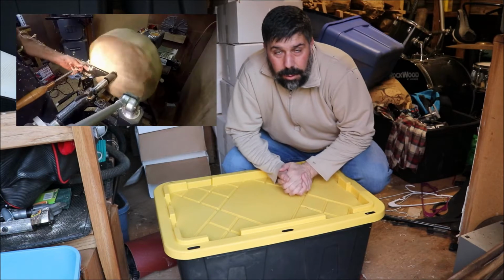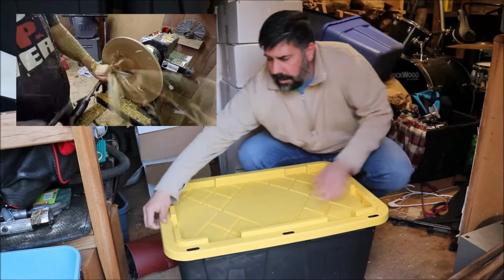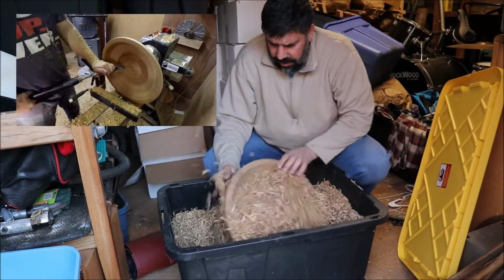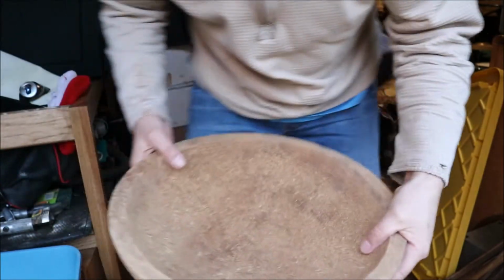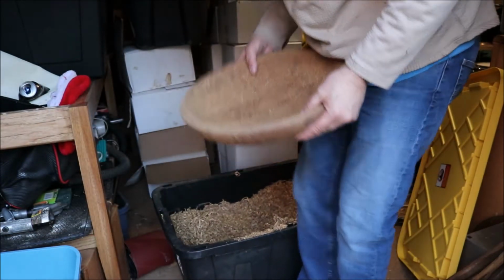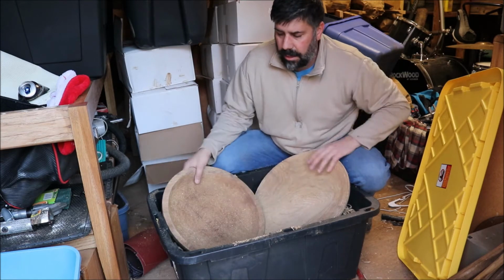Looking in on the 16in Oak Rough Turned Bowl and Platter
Back in October I milled up and rough turned a 17" bowl blank on my Laguna 1836. I got a nice 16" bowl and platter.  I put both of them up to dry in some shavings. In this video show how they are doing.  If you want to see the milling and roughing video go here.

Products I Use:

6” Quick Release Bar Clamps
1/32"- 5/8" Self-tightening Keyless Lathe Drill Chuck W/ MT #3